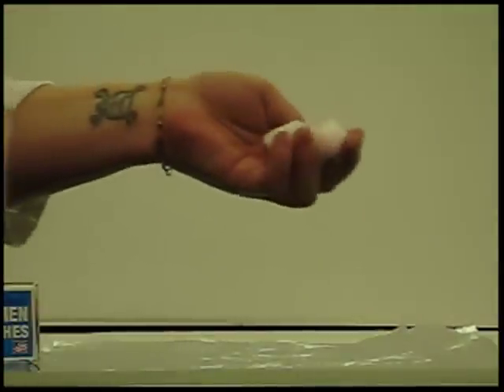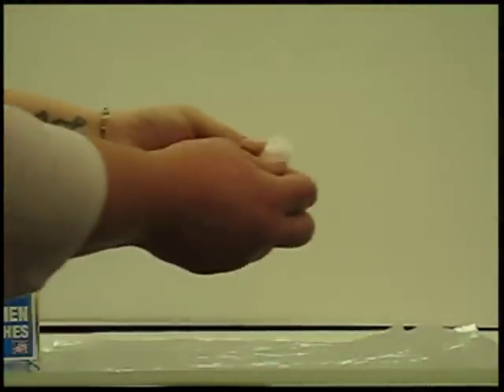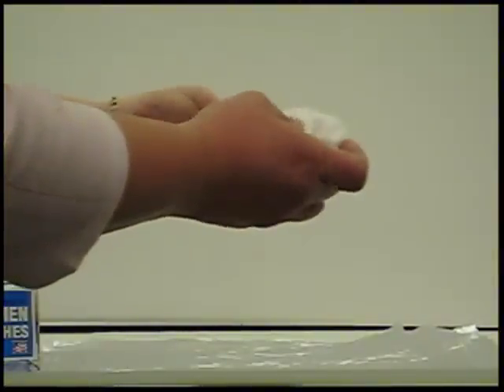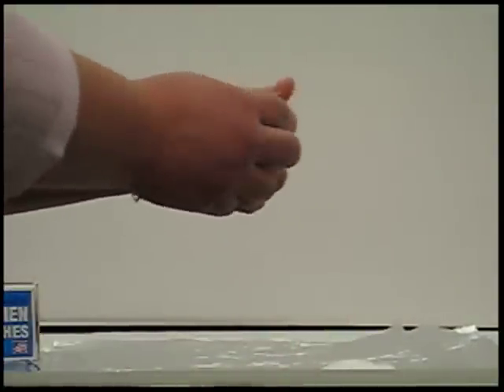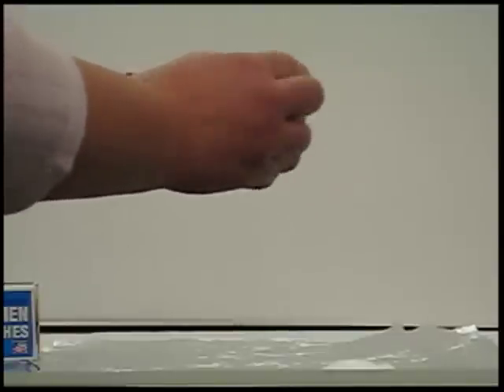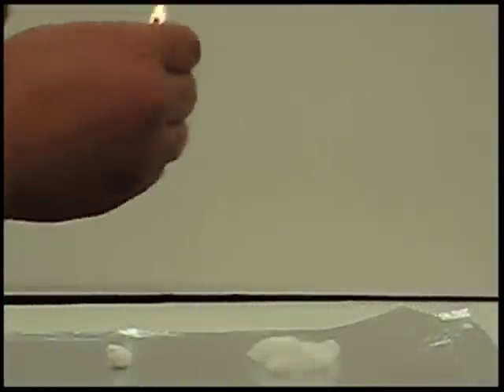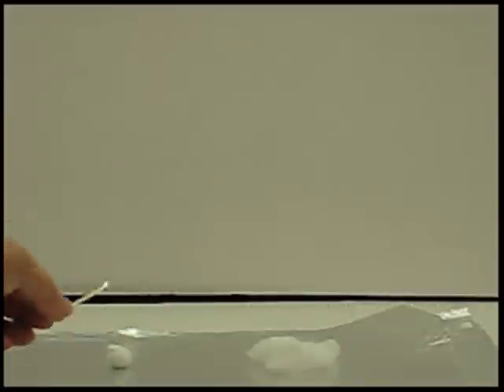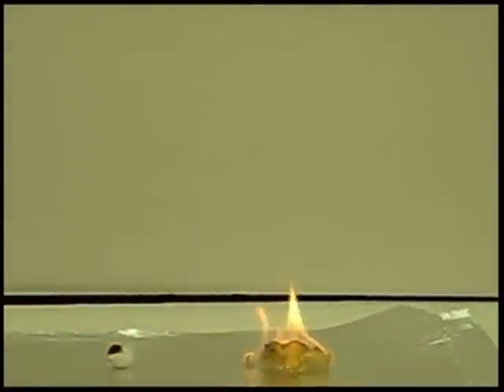Burning Cotton Balls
Burning cotton balls with differing oxygen amounts - For more information including instructions, discussion of concepts, and other demonstrations visit the NKU demonstration database at ChemDemos.nku.edu